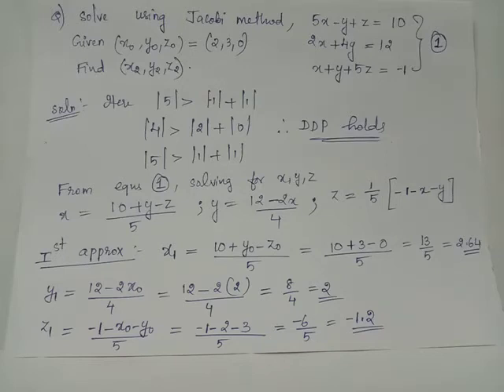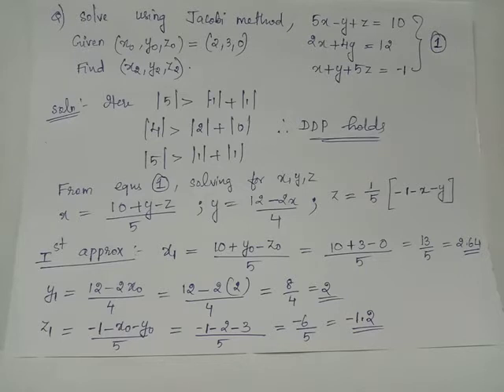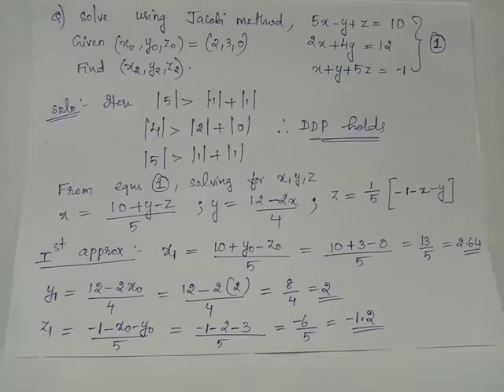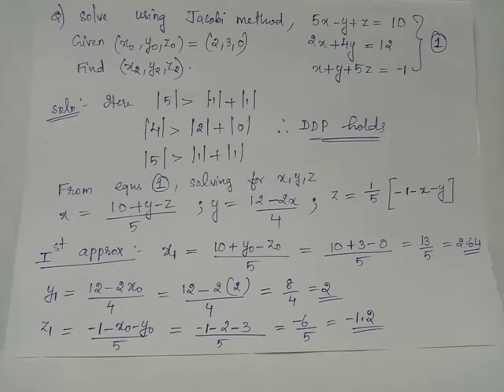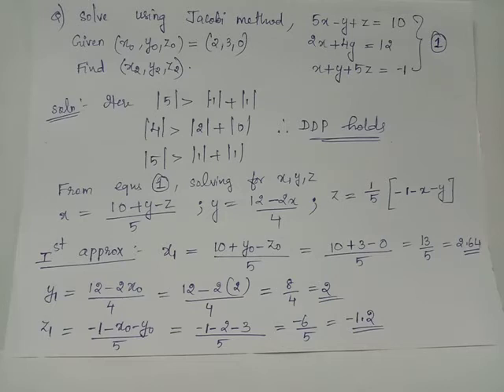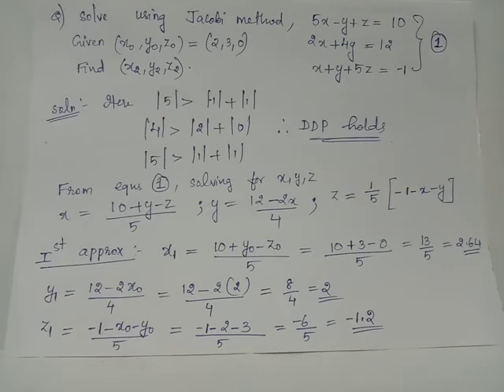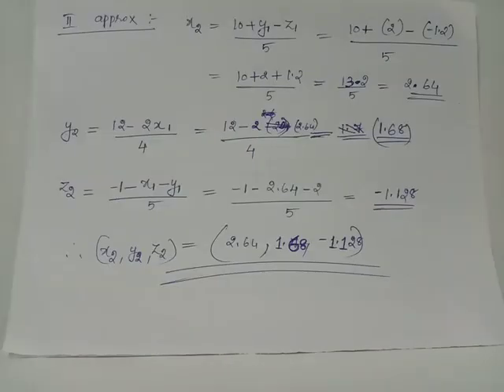Jacobi method/ problem